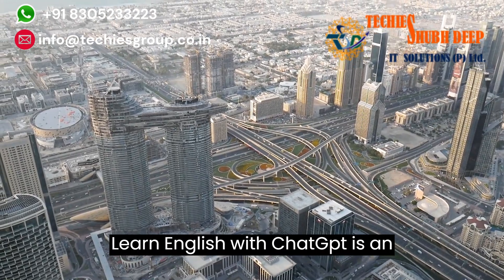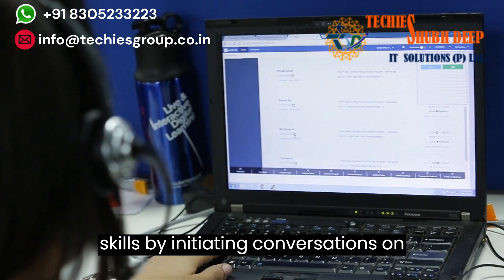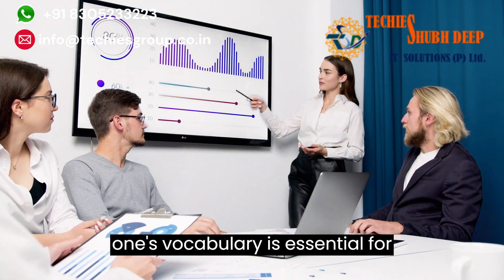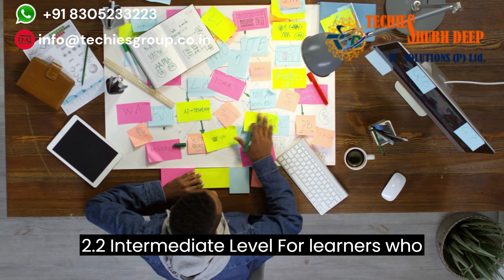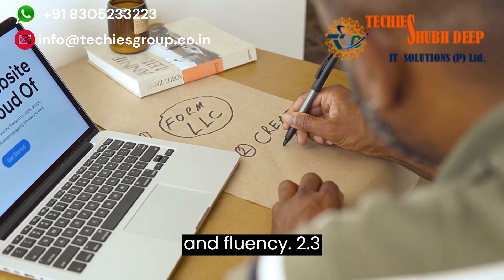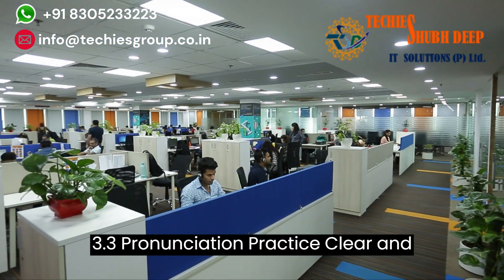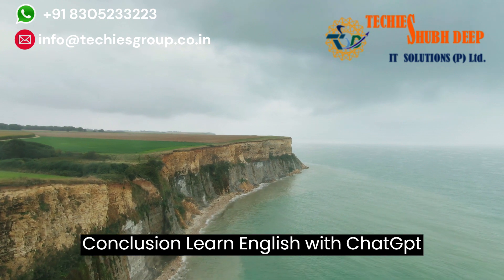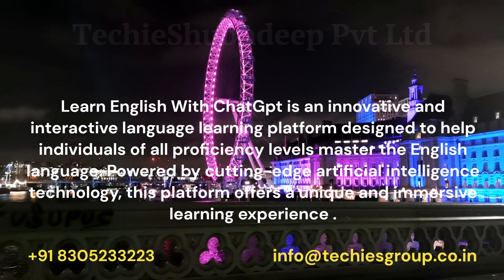Learn English With ChatGpt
Learn English With ChatGpt is an innovative and interactive language learning platform designed to help individuals of all proficiency levels master the English language. Powered by cutting-edge artificial intelligence technology, this platform offers a unique and immersive learning experience by simulating conversations with a virtual language model. With its vast knowledge base and advanced language processing capabilities, ChatGpt provides personalized language instruction, practice opportunities, and real-time feedback, making it an invaluable tool for anyone seeking to enhance their English language skills.
Section 1: Features and Benefits 1.1 Interactive Conversations: Learn English With ChatGpt allows learners to engage in interactive conversations with a virtual language model. Users can practice their speaking and listening skills by initiating conversations on various topics, ranging from everyday conversations to specific areas of interest.
1.2 Personalized Language Instruction: ChatGpt tailors the learning experience to each individual's needs. It analyzes the user's language proficiency level, identifies strengths and weaknesses, and generates customized lessons and exercises to address specific areas for improvement. This personalized approach ensures efficient and targeted language learning.
1.3 Real-Time Feedback: As users engage in conversations, ChatGpt provides instant feedback on grammar, vocabulary, pronunciation, and sentence structure. The platform highlights errors and offers suggestions for improvement, allowing learners to correct their mistakes and reinforce correct language usage.
1.4 Vocabulary Expansion: Expanding one's vocabulary is essential for effective communication. Learn English With ChatGpt offers a comprehensive database of words and phrases. Learners can request definitions, synonyms, and example sentences, enabling them to enhance their vocabulary and develop a deeper understanding of English language usage.
1.5 Cultural Insights: Language learning is closely intertwined with culture. ChatGpt provides cultural insights and explanations, allowing learners to grasp the nuances and context behind English expressions and idioms. This cultural immersion enhances language proficiency and promotes a deeper understanding of the English-speaking world.
Section 2: Learning Modules 2.1 Beginner Level: The platform offers a beginner level module to help individuals who are new to the English language. It covers foundational topics such as greetings, introductions, basic vocabulary, and simple sentence structures. Learners practice through guided conversations and interactive exercises, gradually building their confidence and proficiency.
2.2 Intermediate Level: For learners who have a basic understanding of English, the intermediate level module focuses on expanding vocabulary, improving grammar, and developing conversational skills. Learners engage in more complex conversations on diverse topics, strengthening their language abilities and fluency.
2.3 Advanced Level: The advanced level module is designed for learners who already have a strong grasp of English but wish to refine their language skills further. This module delves into advanced grammar concepts, idiomatic expressions, and specialized vocabulary. It also offers opportunities for learners to engage in debates, discussions, and role plays, fostering critical thinking and advanced communication skills.
Section 3: Additional Resources 3.1 Grammar Guides: Learn English With ChatGpt includes comprehensive grammar guides, covering various grammar rules, tenses, sentence structures, and parts of speech. These resources serve as valuable references for learners, enabling them to strengthen their understanding of English grammar.
3.2 Writing Assistance: Effective writing skills are crucial for academic, professional, and personal communication. The platform offers writing assistance by providing tips, prompts, and grammar suggestions to improve learners' written English. Users can practice writing essays, emails, and other forms of written communication and receive feedback to refine their writing skills.
3.3 Pronunciation Practice: Clear and accurate pronunciation is vital for effective communication. ChatGpt offers pronunciation practice exercises, including phonetic guides, audio recordings, and interactive drills. Learners can develop their pronunciation skills, improve their accent, and gain confidence in spoken English.